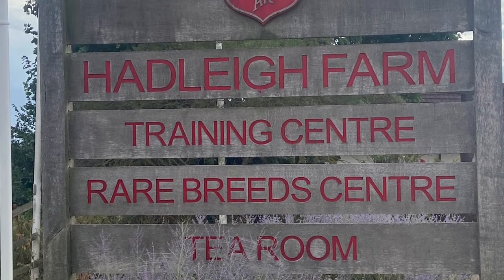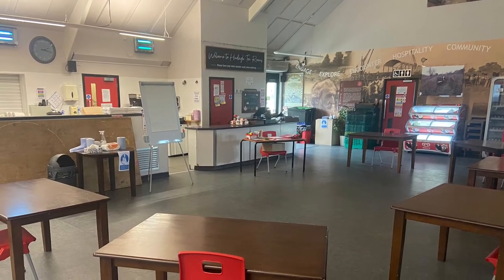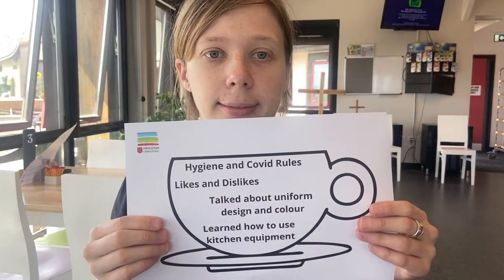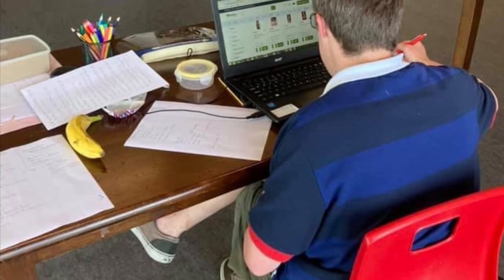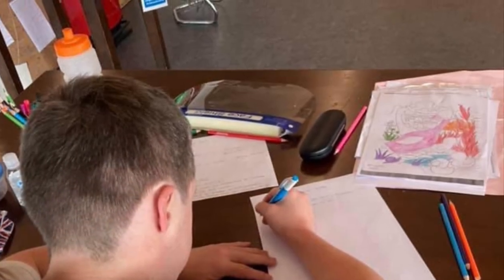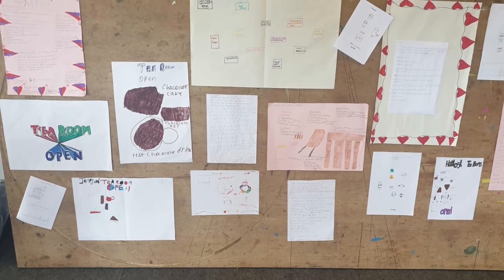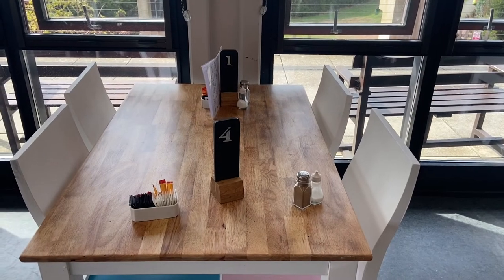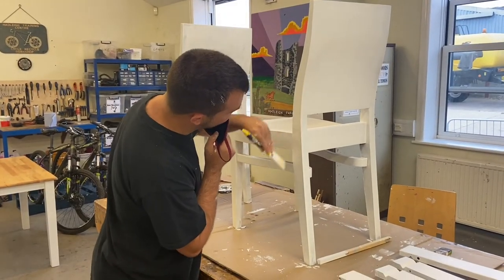Tea Rooms Update - Trainees return to HTC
This video follows the Trainees returning to Hadleigh Training Centre in 2021 and their ideas for transforming the Tea Rooms into a trainee led operation.